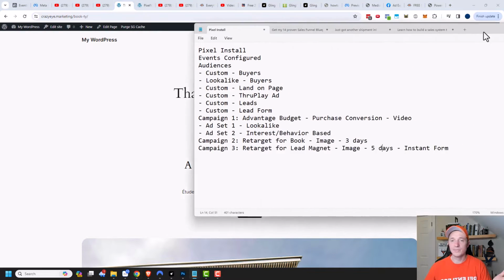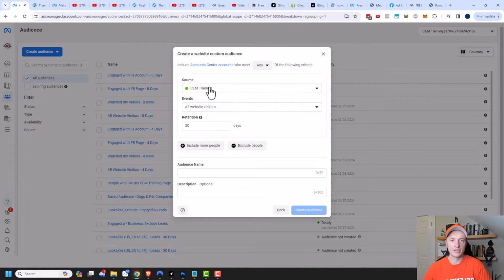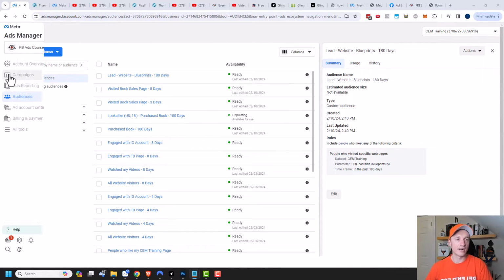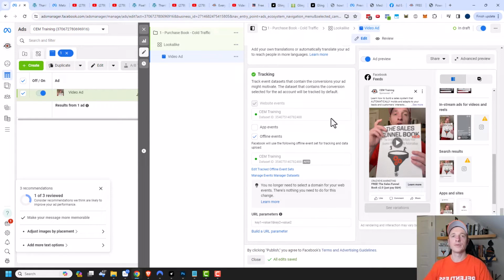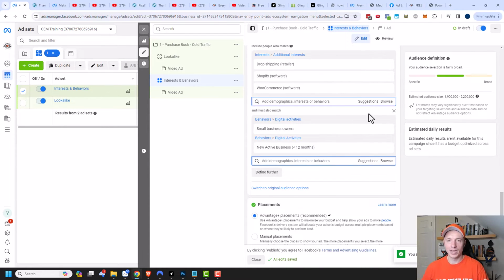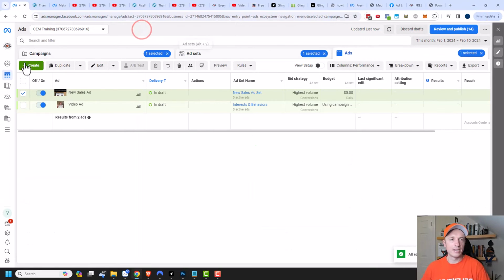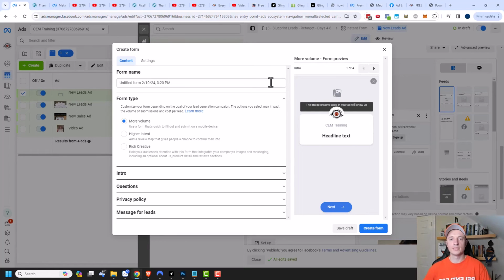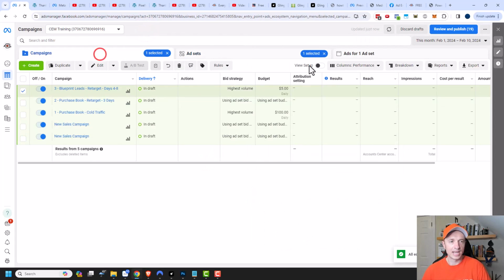Full Facebook/Meta Ad Campaign Tutorial with Retargeting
Tutorial goes over all the steps and details for launching a Facebook/Meta Ad Campaign with Retargeting. In this video, we go over the pixel and events tracking. Custom and Lookalike Audience Creation. All the Campaign, Ad Set, and Ad Settings for your ads. And more!